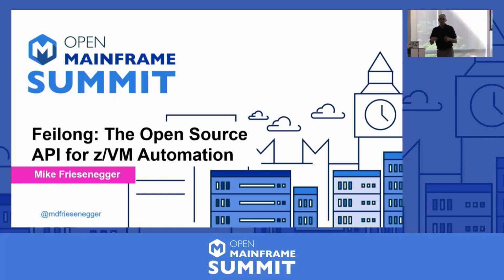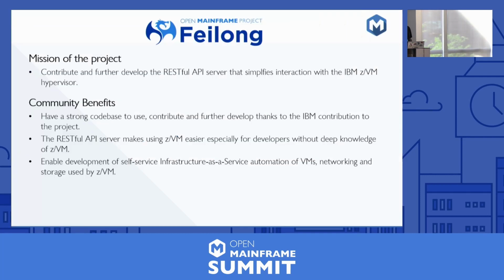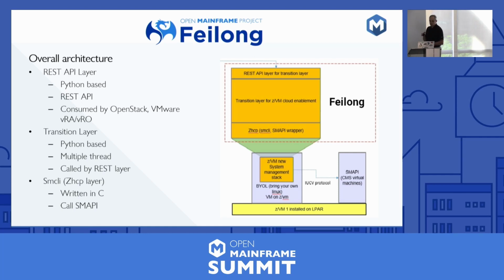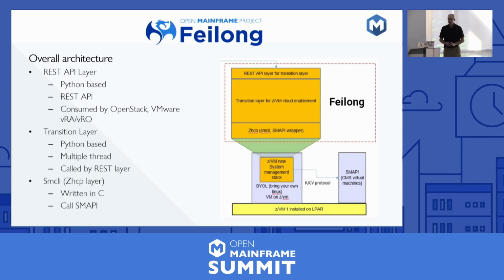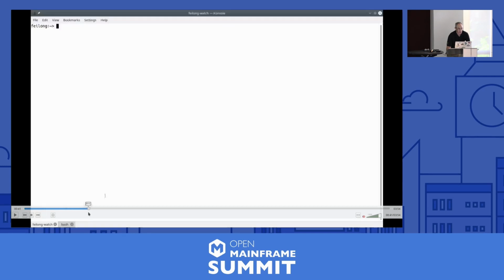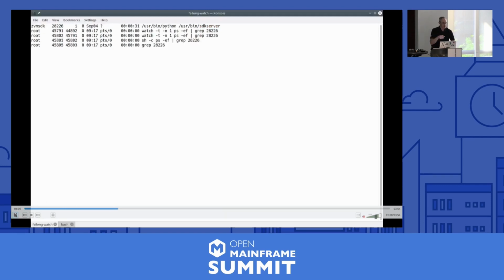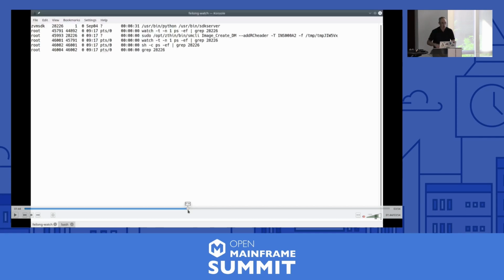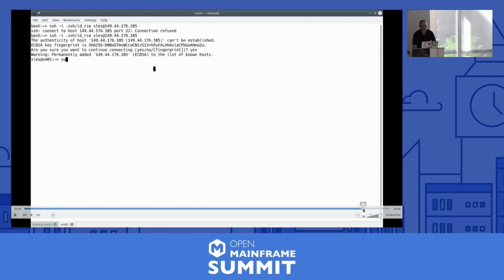Feilong: The Open Source API for z/VM Automation - Mike Friesenegger, SUSE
Feilong is an Open Mainframe incubation project. Come learn about the project, how it is being used in a product and by customers as well as be introduced to the technical components of Feilong. A demonstration will show Feilong in action.

About the speaker: Mike is a solutions architect in the SUSE Global Sales Organization. He works with the global IBM Alliance and closely with many groups in IBM to identify, test and document joint solutions that help SUSE and IBM create unique value in the marketplace.